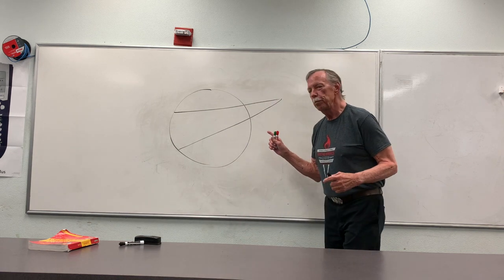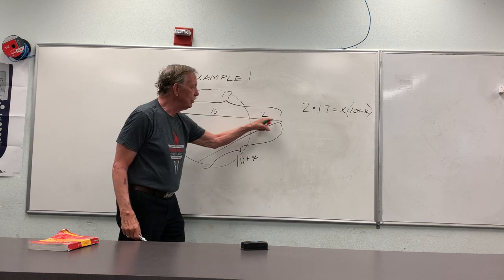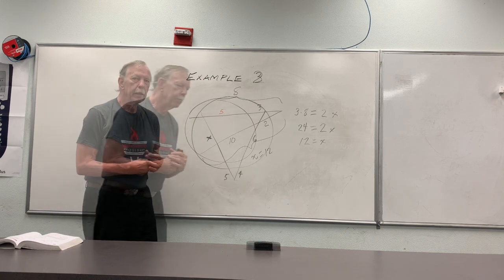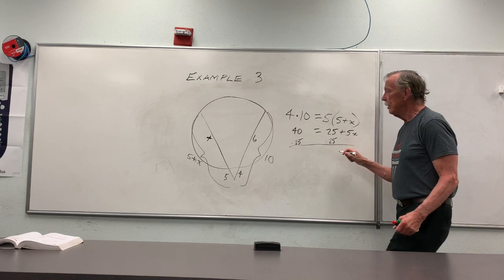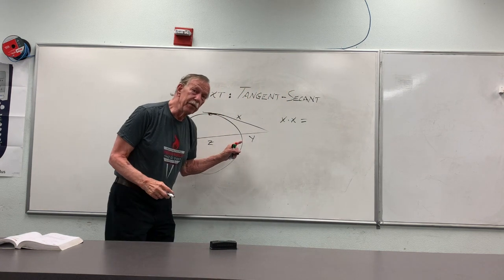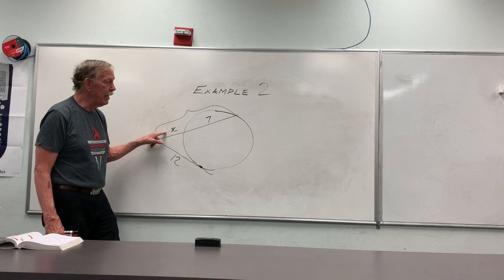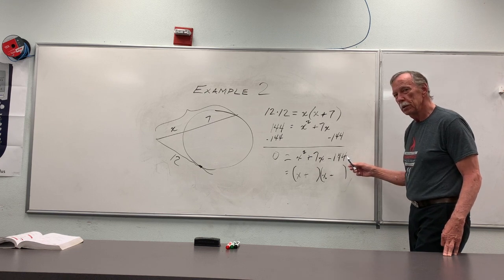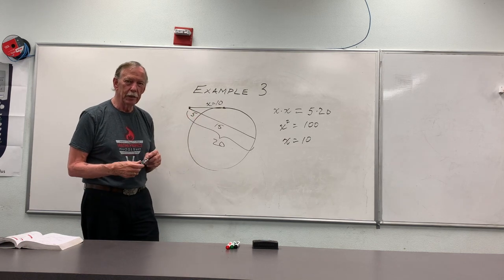AOBI Math lesson 7